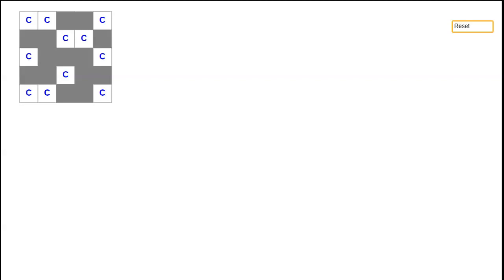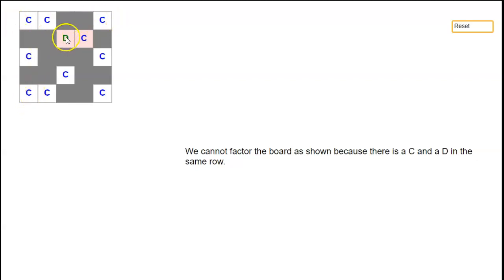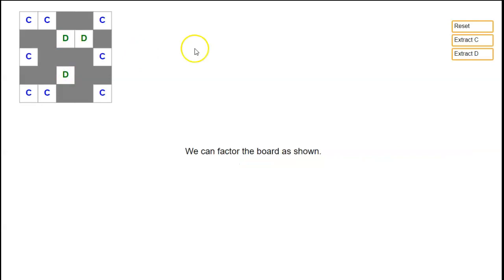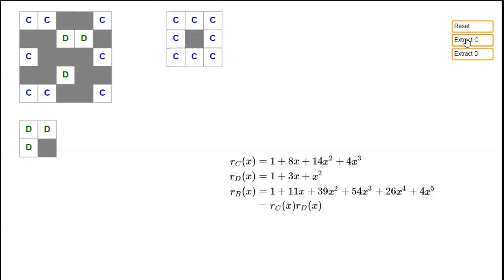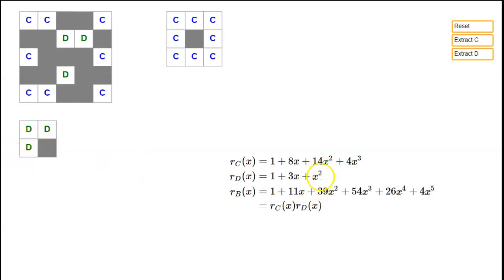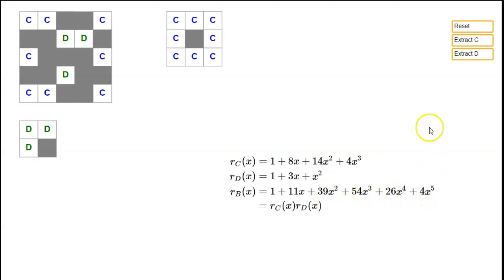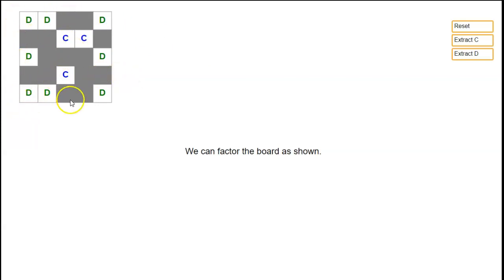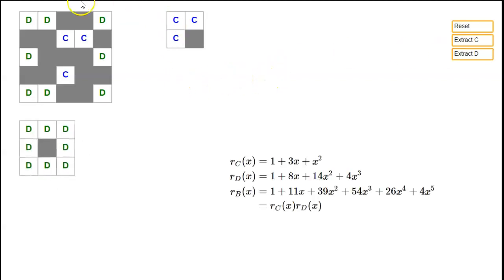Factoring rook polynomials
This explains the factoring method that can sometimes be used to calculate rook polynomials. You can try it yourself at